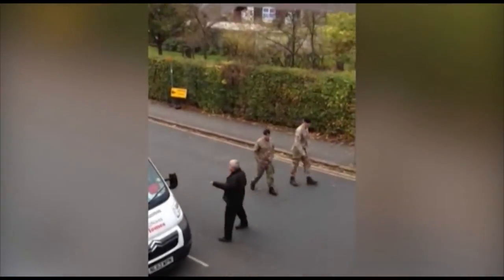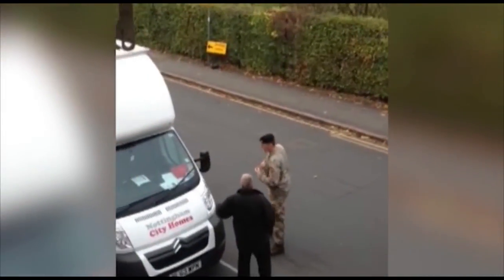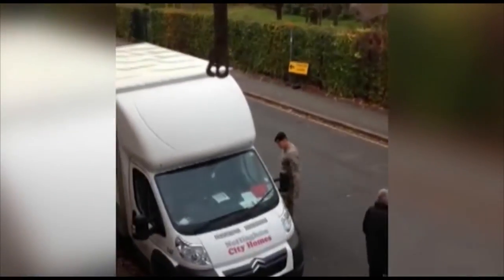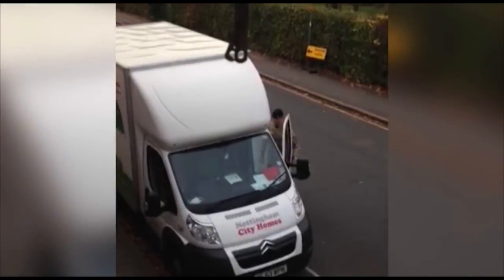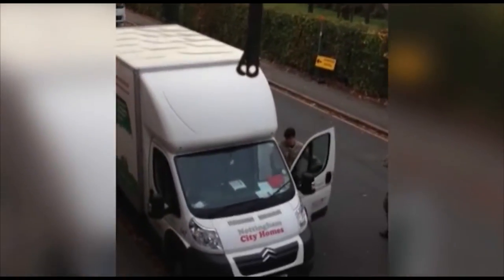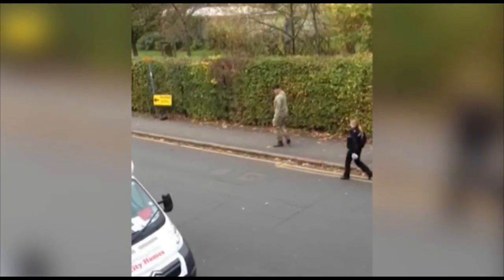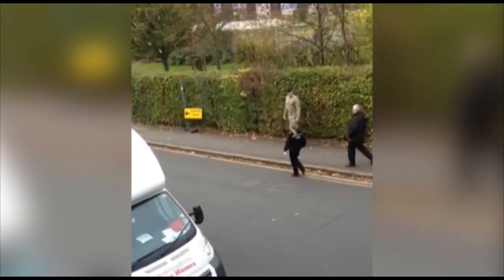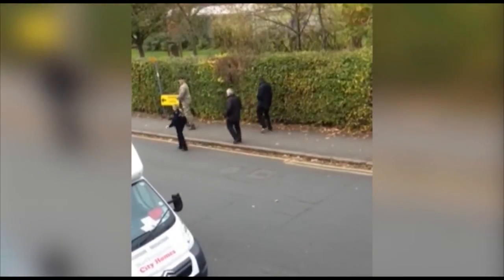Sneinton Grenade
Notts TV- headline